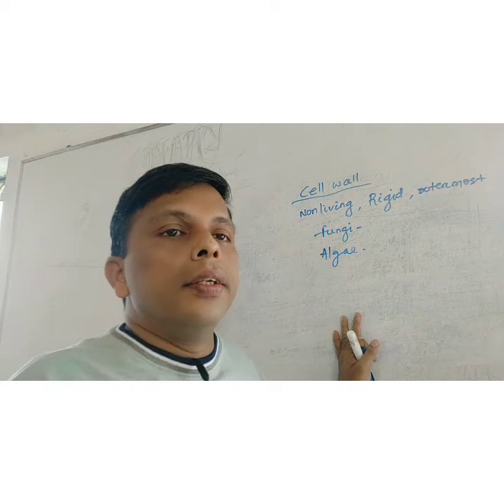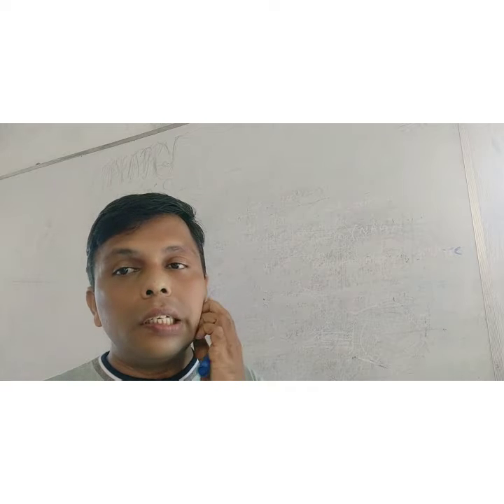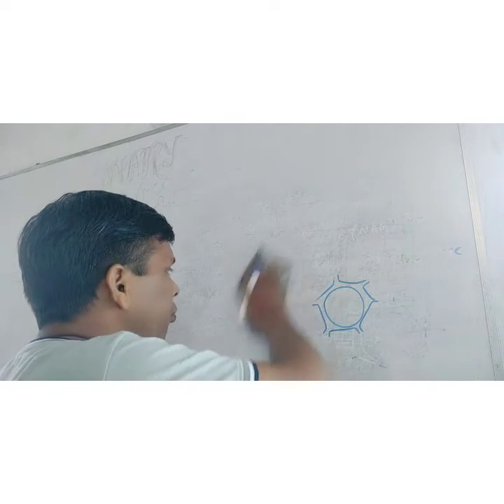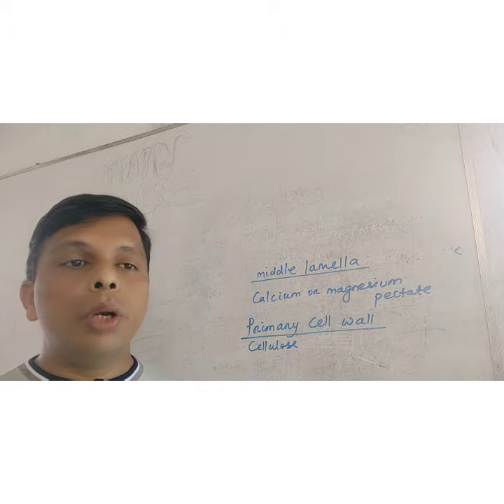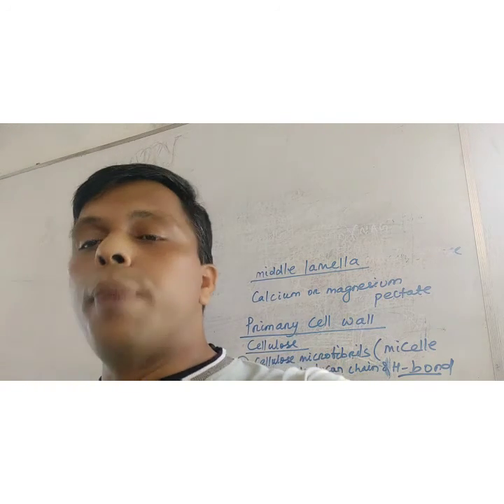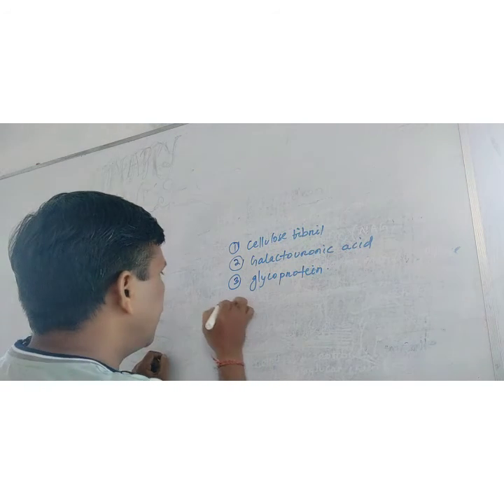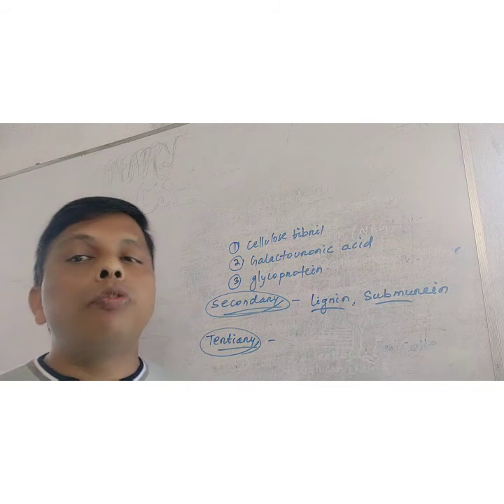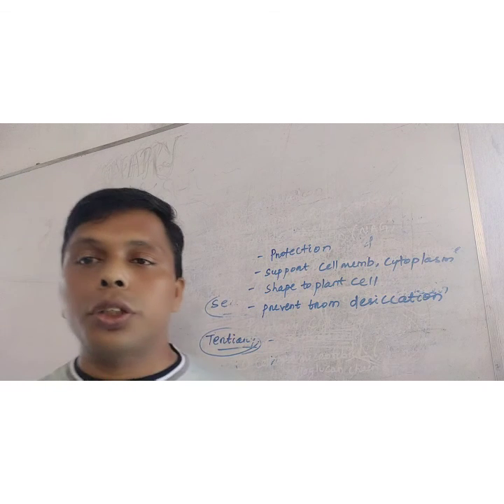cell wall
LP Biology